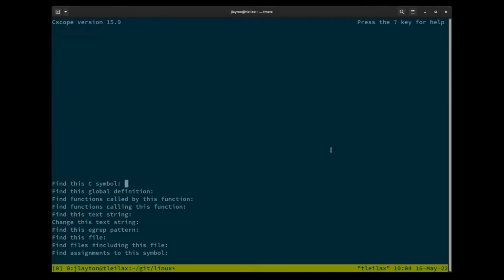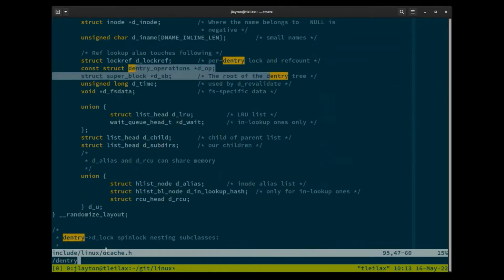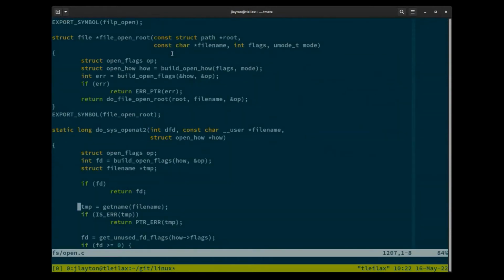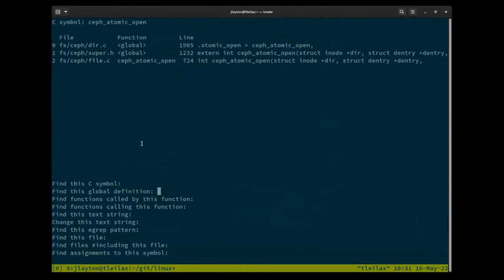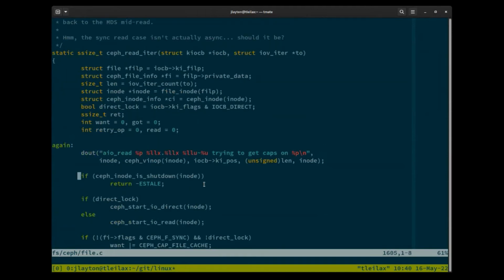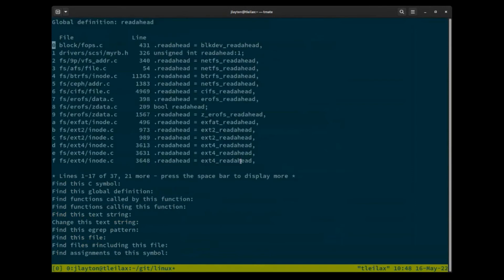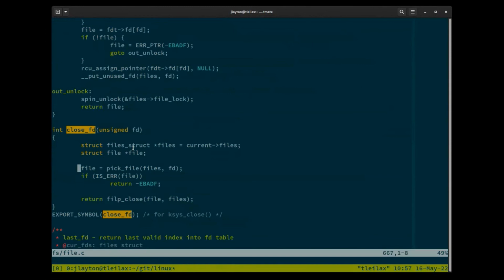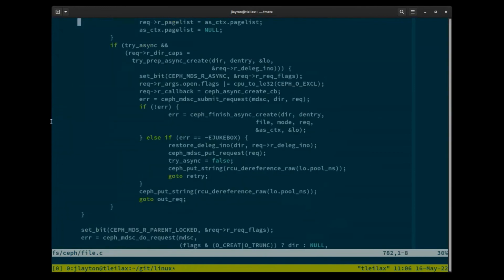CephFS Code Walkthrough: Kernel Client Overview